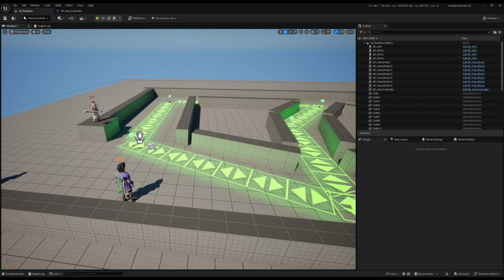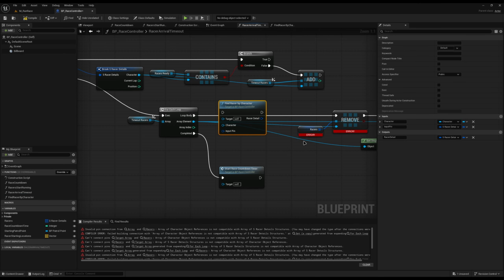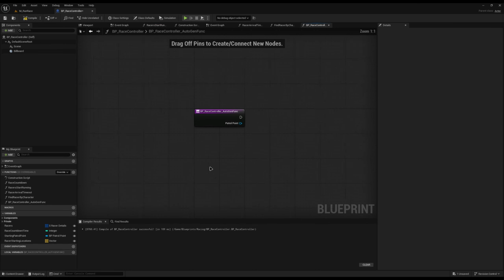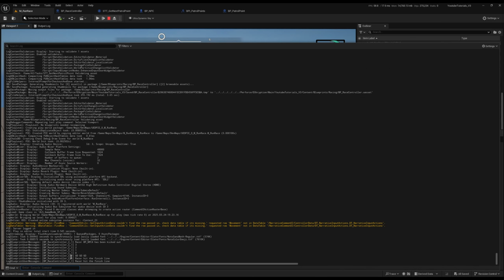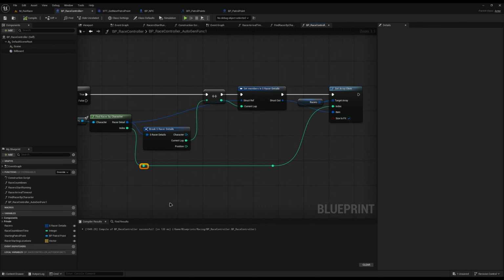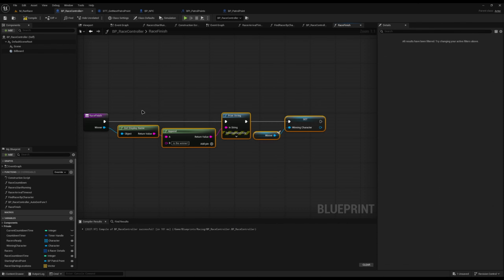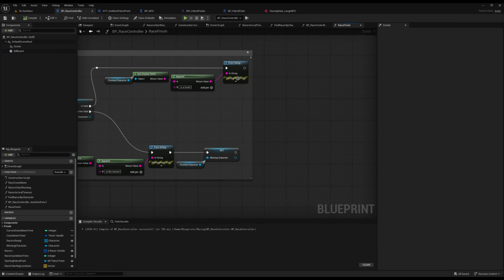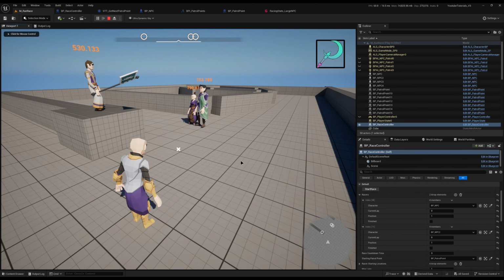Unreal Engine 5 Tutorial: Creating Running Races | UE5 Game Development (Part 3)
In this Unreal Engine 5 tutorial, we continue developing a foot race simulation game by refining the racing script. Learn how to create a Dev Visualizer Tool to define character start positions, transition movement from walking to running, and manage race mechanics using data assets, interfaces, and event dispatchers.

🔄 What You’ll Learn in This Video:
✅ How to set up a racing controller to initialize character movement
✅ Implementing a visual tool for defining race start positions
✅ Managing walking, jogging, and running states for realistic movement
✅ Using data assets to standardize character speed & stamina
✅ Preventing soft locks with a disqualification timer
✅ Event-driven programming with Event Dispatchers

🔄 My Setup:
👉 OS: Manjaro Linux
👉 CPU: Intel Core i7-4790K @ 4.00GHz
👉 GPU: Nvidia GeForce RTX 3090 24GB
👉 RAM: 16GB
👉 Headphones: Audio Technica ATH-M50X
👉 Mic: Audio Technica AT2020
👉 DAC: Behringer UMC22

🔄 Chapters:
0:00 - Intro
1:32 - Racer Structure
2:48 - Updating racer type
4:00 - FindRacerByCharacter
4:54 - Racer types continued
7:00 - NPC vs Player
8:15 - NPC finish detection
10:26 - Get Old Patrol Point
14:06 - Testing lap update
19:33 - Updating lap counter
20:28 - Max laps
22:50 - Detecting the winner
27:21 - Patreon
27:31 - Cleaning up variables
31:09 - Result
32:22 - Outro